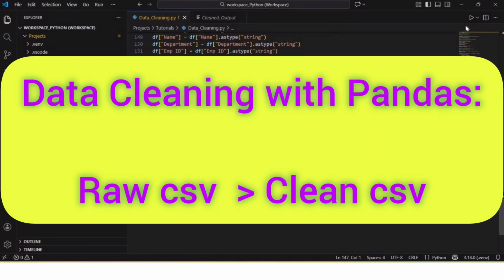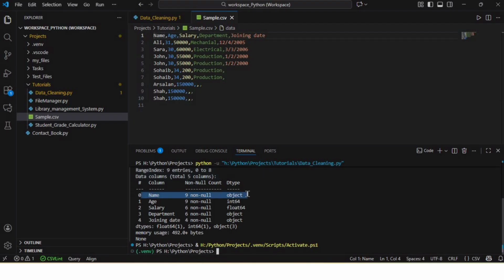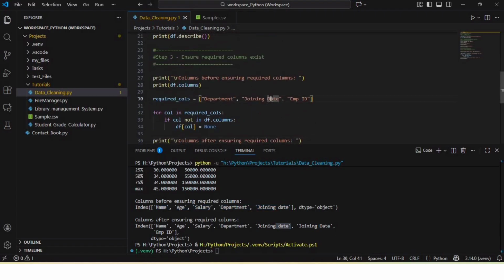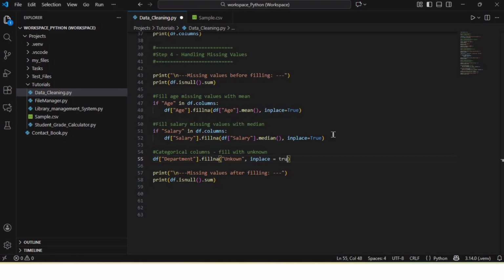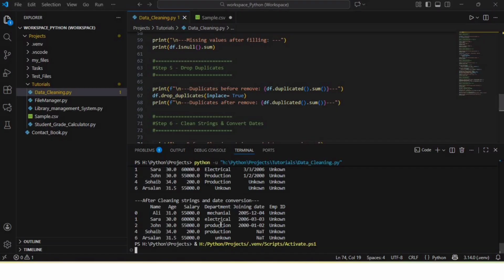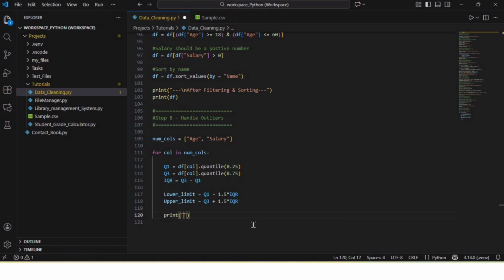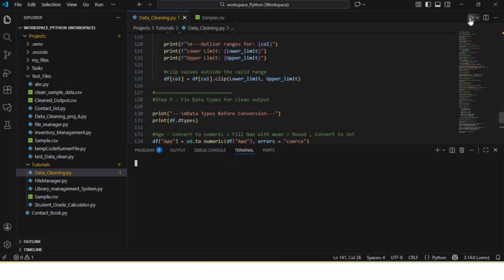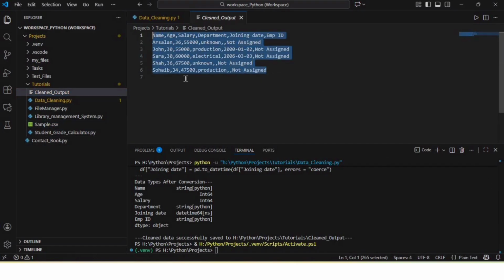Python Project: Data Cleaning with Pandas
Learn how to clean and preprocess CSV data in Python like a pro! In this step-by-step tutorial, we cover everything from handling missing values, removing duplicates, cleaning strings, filtering outliers, converting data types, and saving the cleaned data to a new CSV file. Perfect for beginners and intermediate Python users who want to master data cleaning for analysis, visualization, or machine learning projects.

In this tutorial, you’ll learn:

How to inspect raw CSV data using Pandas

Techniques to fill missing values for numeric and categorical columns

Remove duplicates and trim string values

Convert dates and fix data types for accurate analysis

Handle outliers to ensure realistic data

Filter and sort data for clean and organized datasets

Save the cleaned dataset to a new CSV file

This Python Pandas tutorial is perfect for data analysts, data scientists, and Python enthusiasts who want to improve their data cleaning skills.

💻 Files used: CSV sample included for practice
📈 Skills you’ll gain: Data cleaning, preprocessing, Pandas, Python, CSV handling, outlier detection